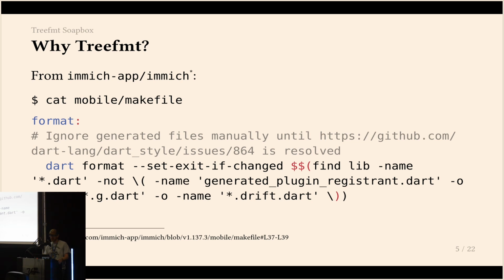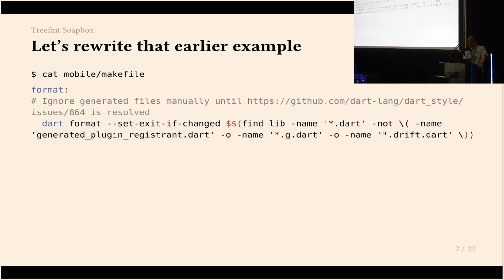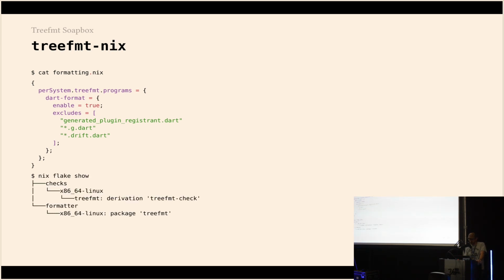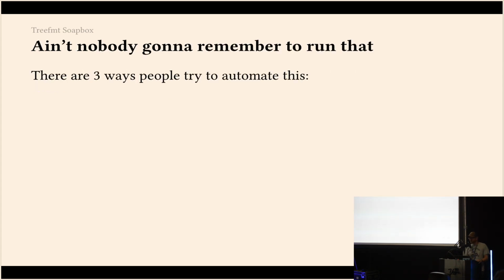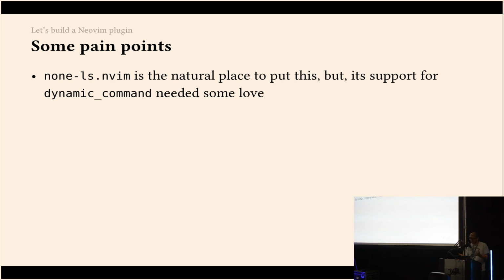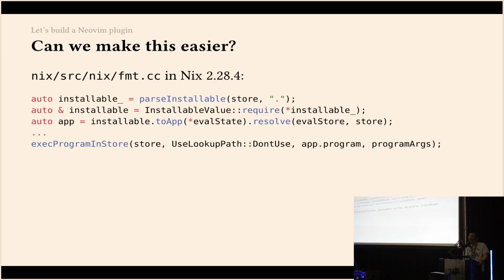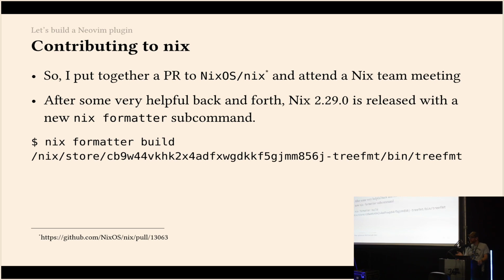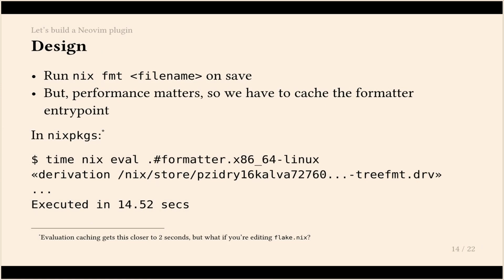Jeremy Fleischman - Autoformatting with Nix in Neovim (Nix Vegas @ DEF CON 33)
I love code autoformatters, but I jump between a lot of projects, and figuring out the rules for each project is tedious. Nix and Treefmt make this a whole lot better, but don't provide editor integrations.

I'll talk about how I built a format-on-save Neovim plugin that Does the Right Thing. If you aren't a Neovim user, I hope to inspire you to build a similar integration for your preferred editor.